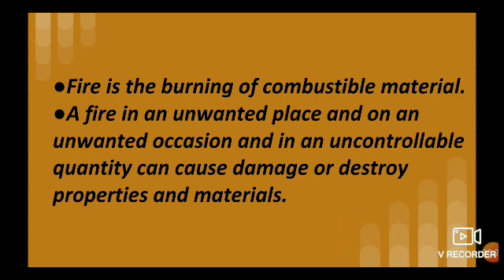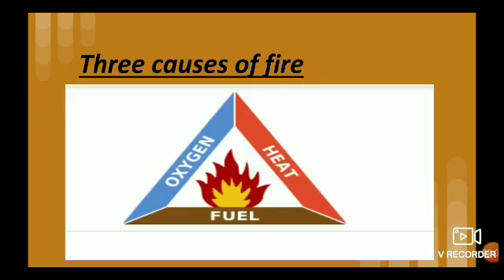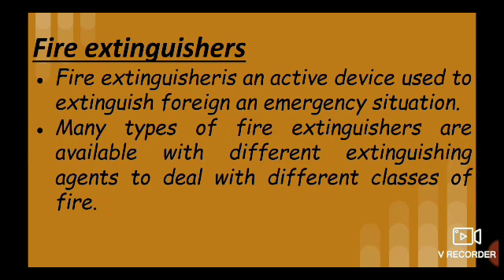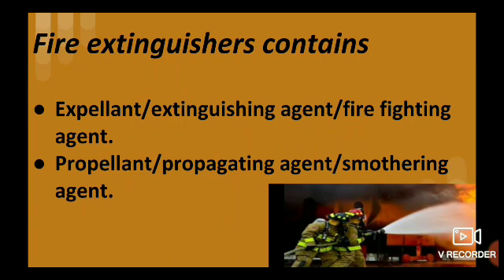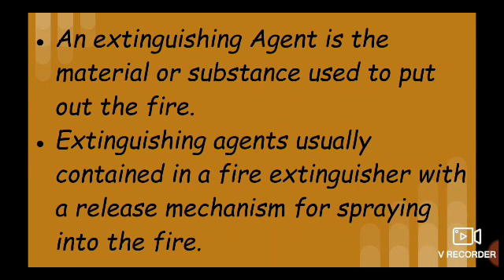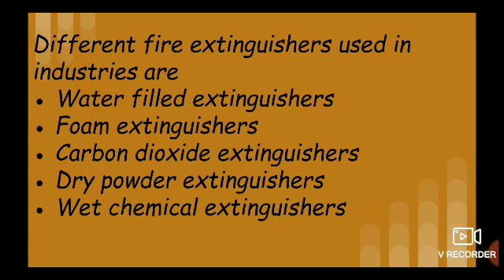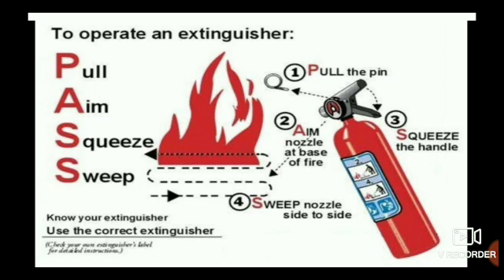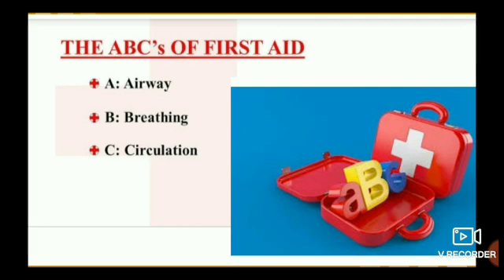about classes of fire /basic first aid treatments/ITI syllabus /malayalam lecture-part 3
easy explanation of fire extinguishers/basics of first aid treatment/ITI syllabus/malayalam lecture-part 3